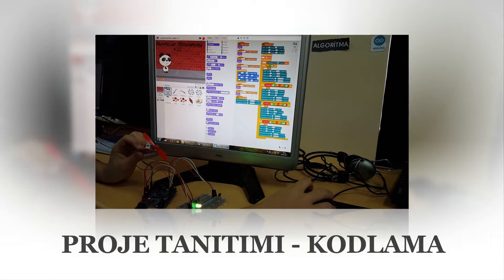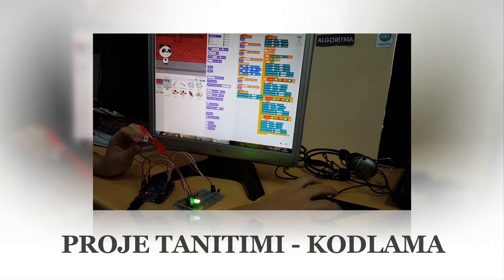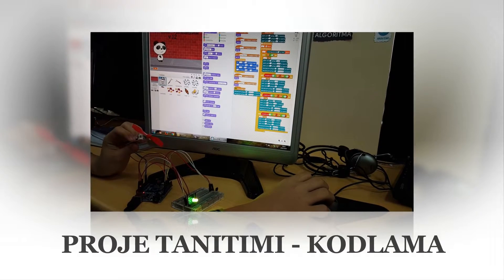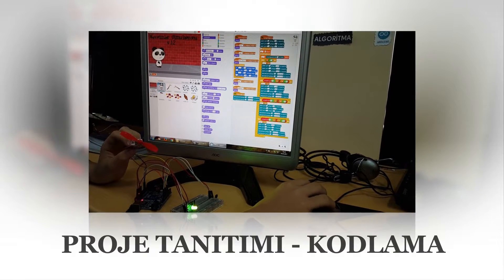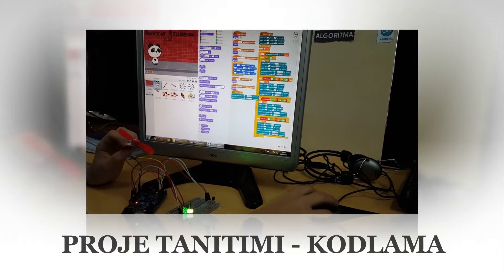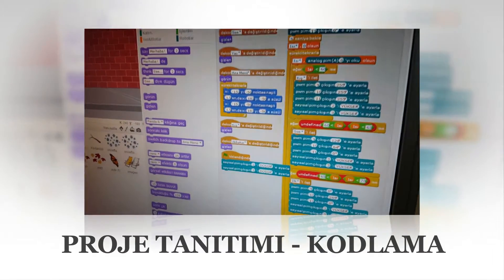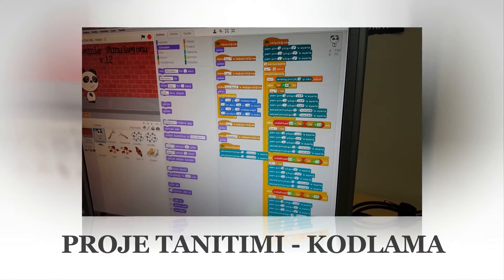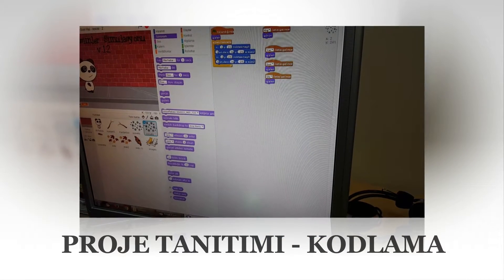MEVSİMLER SİMÜLASYONU (Arduino Robotik Kodlama)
Bilişim Teknolojileri ve Yazılım Dersi Destekleme ve Yetiştirme Kursunda öğrencimiz anasınıfı öğrencilerine MEVSİMLER konusunu öğretmeye yönelik robotik simülasyon oluşturmuştur.

Arduino karta takılan ve programlanan sıcaklık sensörü sayesinde odadaki sıcaklık farklılığına göre bilgisayar ekranında 4 mevsim görüntüsü çıkmakta, ekrandaki mevsimle ilgili hareketli kukla gelmekte, rgb led lamba sayesinde her mevsimde farklı renkli led lamba yanmakta ve yalnızca “Yaz” ayında pervane motoru dönerek vantilatör görevi görmektedir.

Ülkemizdeki teknoloji ve yazılım geliştirme çalışmalarını ciddiye alıyor, yine okullarımızın bu çalışmalar içerisinde yer alacak gençler yetiştirme misyonunda olması için elimizden geleni yapıyoruz.

DüzceKodluyor, Türkiye teknolojisini üretiyor...

Düzce Hürriyet Ortaokulu